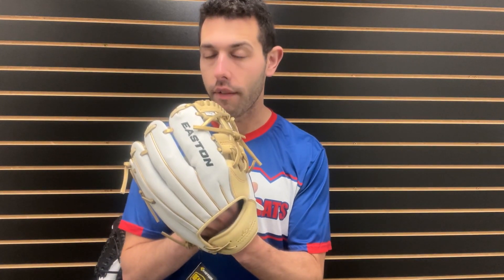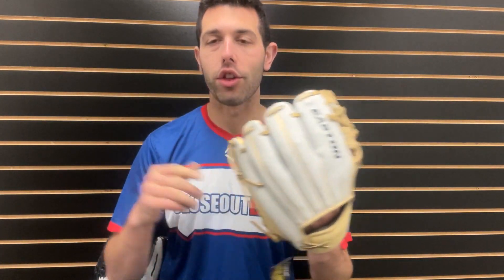Easton Professional Collection Fastpitch Series 11.5" Infield Glove EHITM23 (2024)